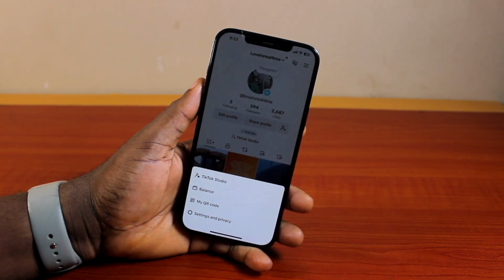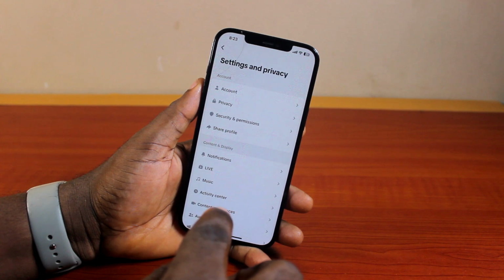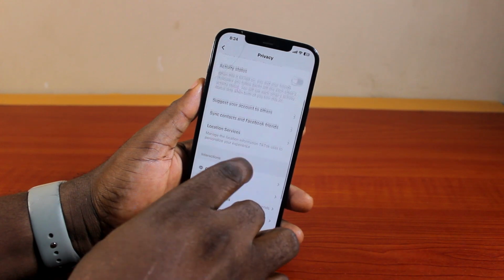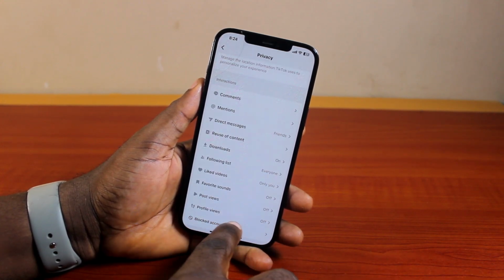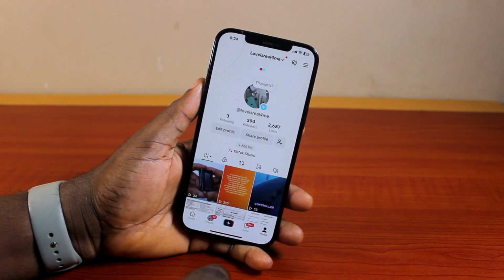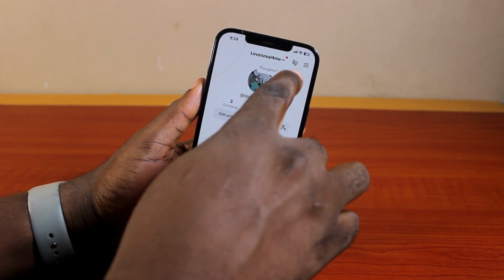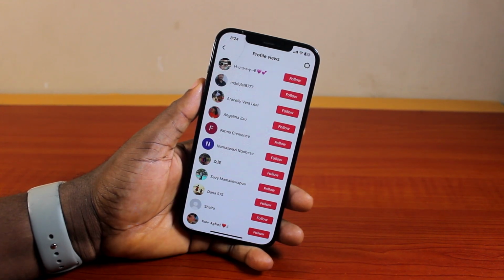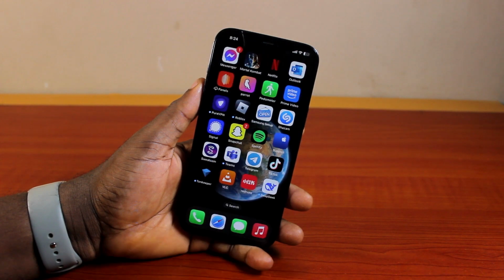How to Fix TikTok Profile Views Missing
If your TikTok profile views are missing here are the steps to fix it. In this video, you will learn how to fix your TikTok profile views missing.

Cheap iPhone
Cheap Samsung Phone
Cheap Apple Watch
Cheap Digital Camera
Cheap YouTube Microphone
Cheap MicroSD Card